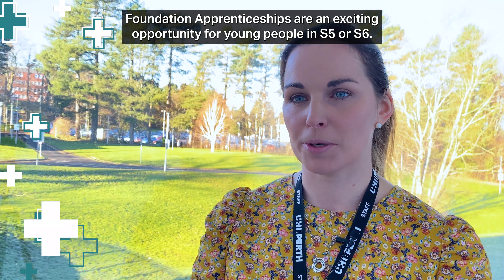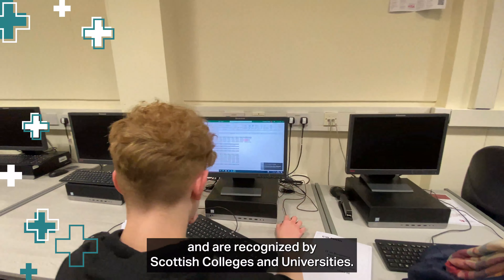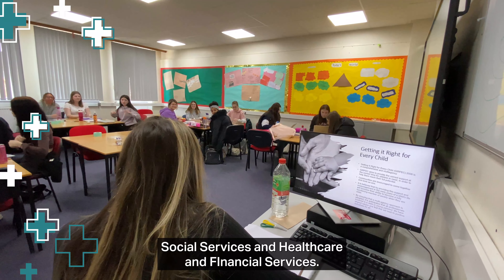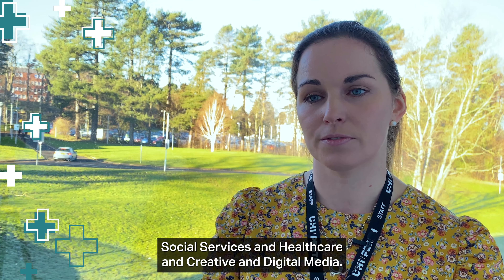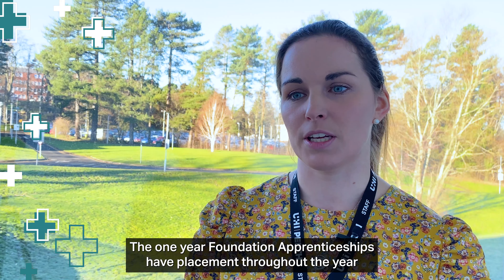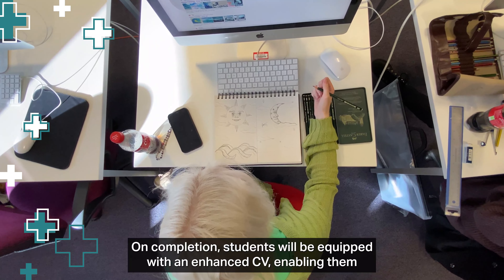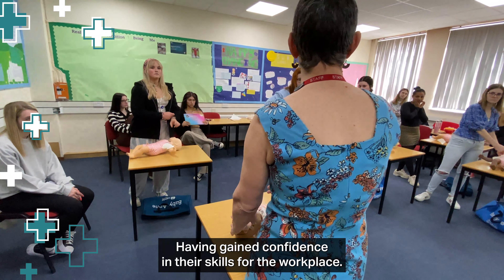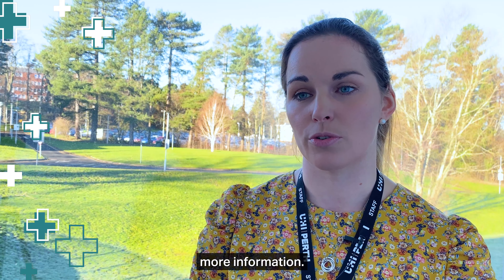What is a Foundation Apprenticeships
Foundation Apprenticeships are a work-based learning qualification for secondary school pupils, and run over either one or two years in S5 and S6. At SCQF Level 6, they are an exciting opportunity supported by Skills Development Scotland (SDS) and the Scottish Funding Council (SFC) and were developed to support greater industry engagement with education, supported by input from the European Social Fund (ESF).